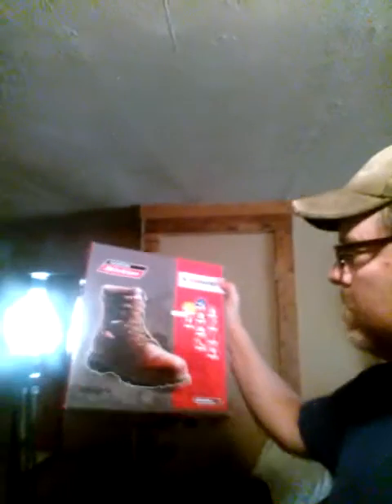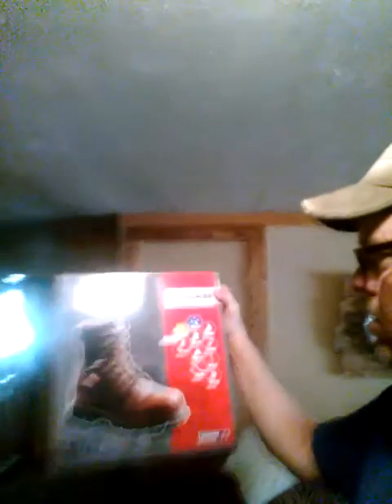Boots review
Lawn and landscape